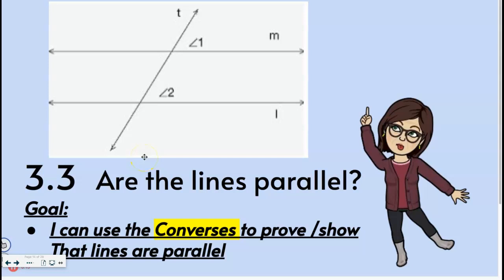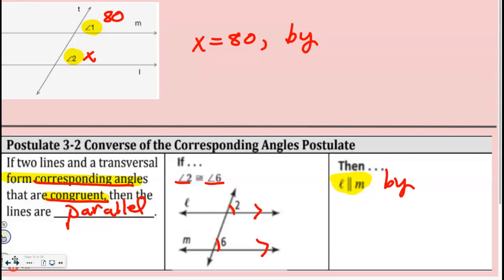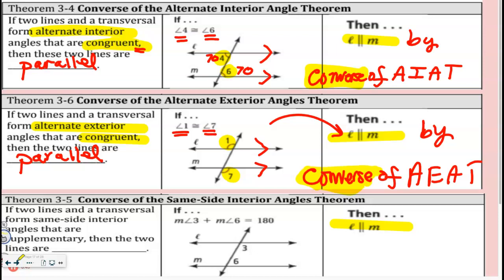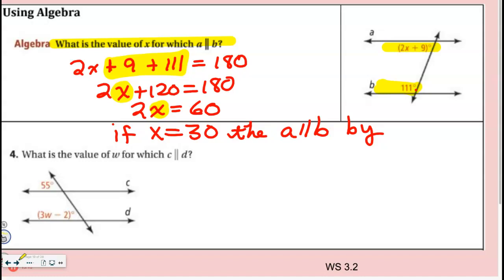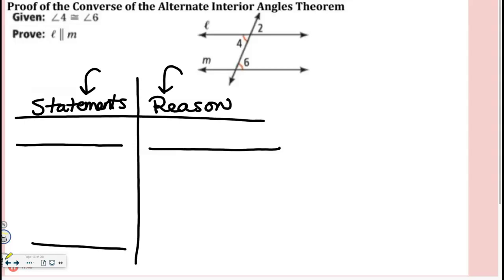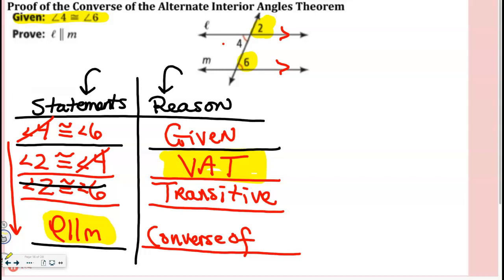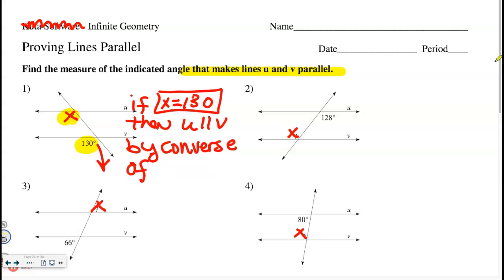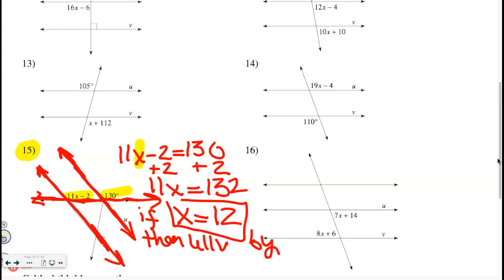New 3.3 with guided ws practice